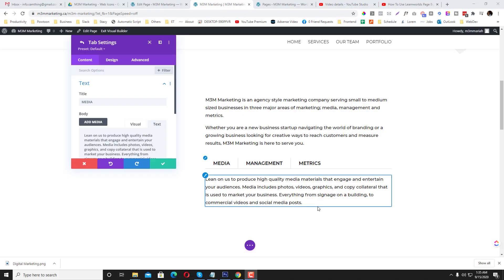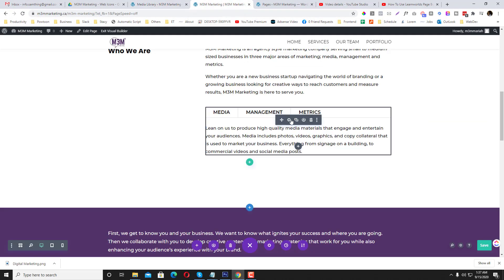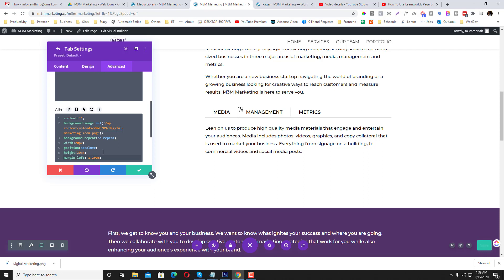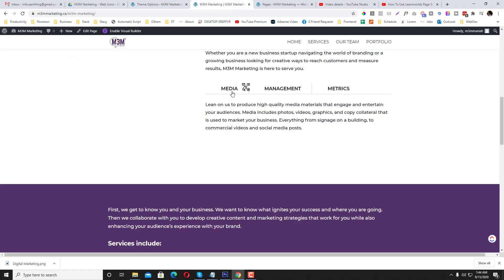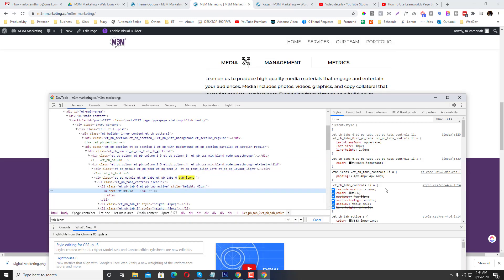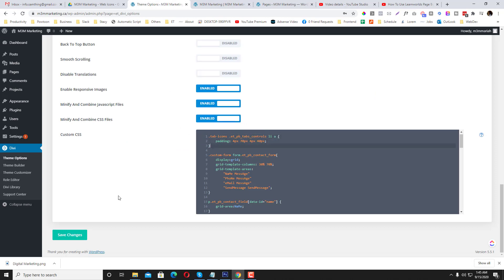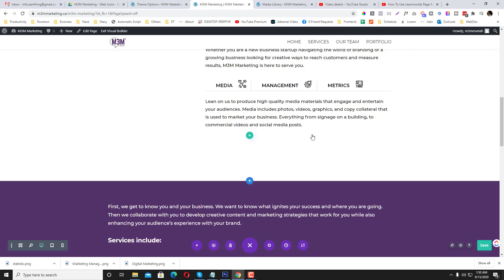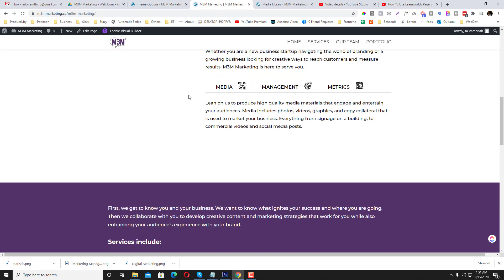How To Add Custom Icon On Divi Tab, Accordion, Toggle Module - Extra, Divi Tutorial | Elegant Themes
In this tutorial, I'm going to walk through how you can add a custom icon on your Divi tab module, divi accordion module and Divi accordion module. This also work on Extra theme that has Elegant Themes page builder.

By the default, there's no option to add icons before and after the Extra text tab, accordion and accordion so we will need to use a custom css code to insert your custom icon inside the Divi module.

Aside from adding custom css inside the "tab css", you also need to declare a custom class name on your module to adjust the padding of your text.  Check the article version below for detailed instruction:

Who is Angelic Sanoy?
I’m a Filipino freelancer who love to explore all things in digital.

Although, I do dropshipping. I still work on web design services so if you’re confuse and overwhelm what to do. Drop me a message and let’s talk!  To learn more about me, visit my